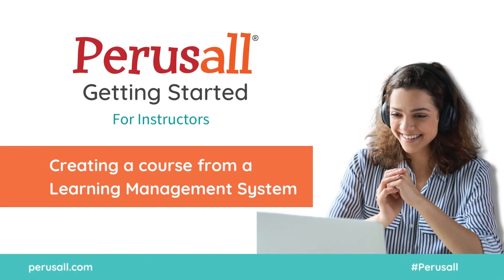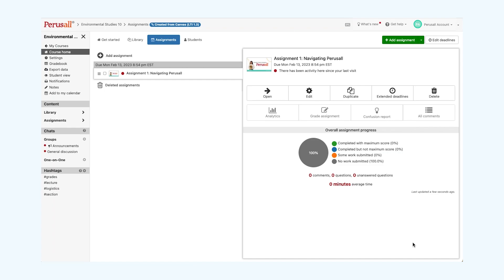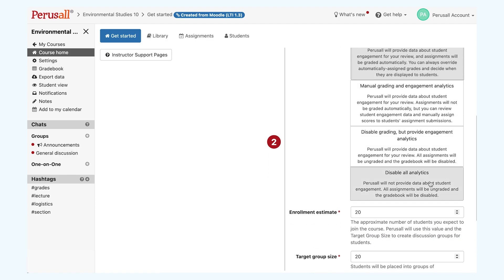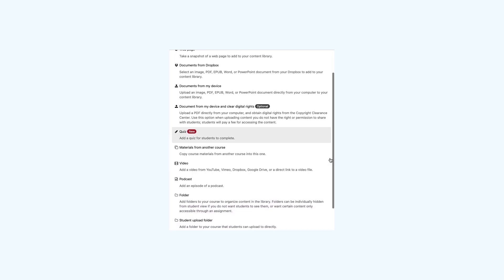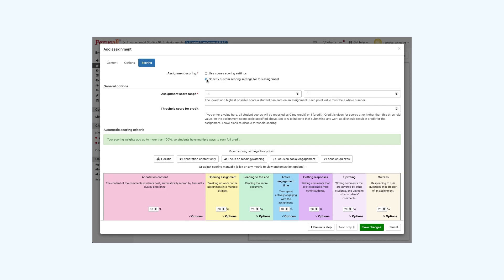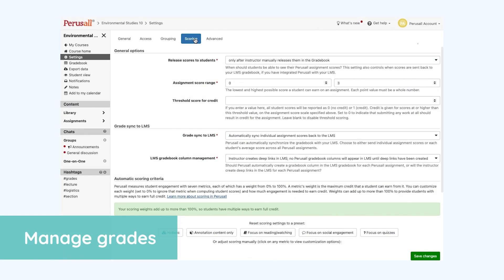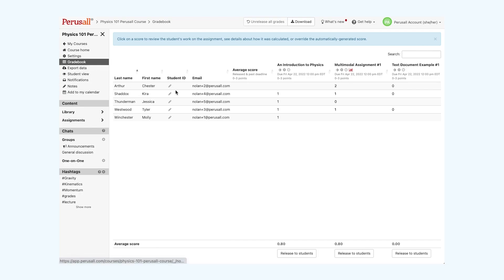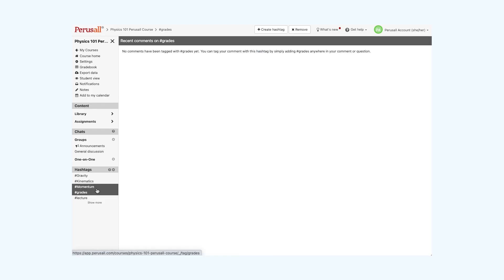Creating a Perusall Course from a Learning Management System | Instructors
Are you an instructor creating a Perusall account and course from a learning management system (Blackboard, Canvas, Moodle, Desire2Learn, etc.)?
Watch this video to get started on your course.

0:00 Introduction
0:07 Create an account
0:20 Create a course
1:34 Add your materials
2:08 Create an assignment
2:40 Invites other instructors / TAS
2:56 Manage groups
3:13 Manage grades
4:00 Additional setup tools